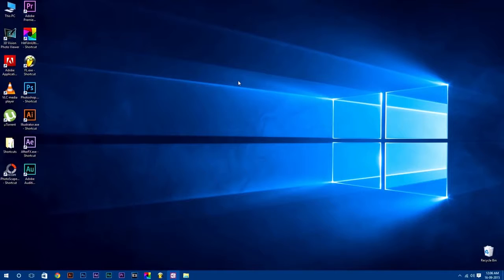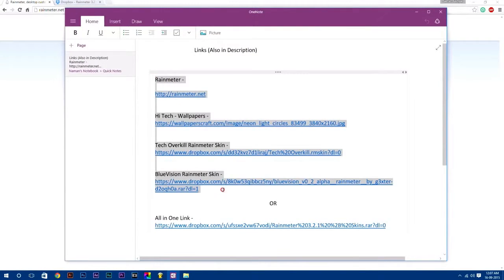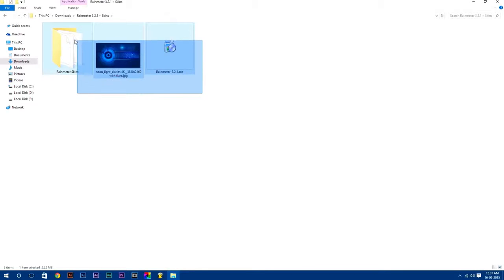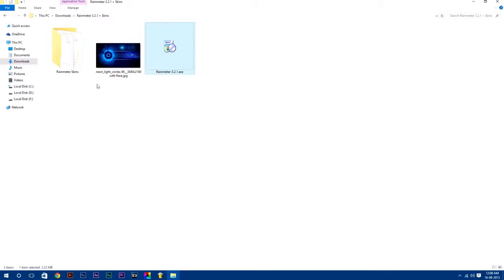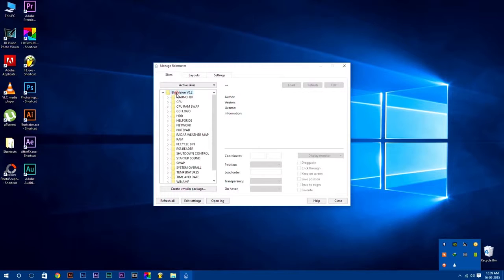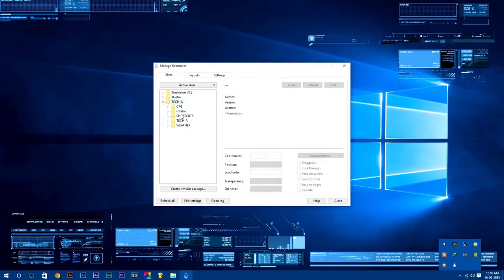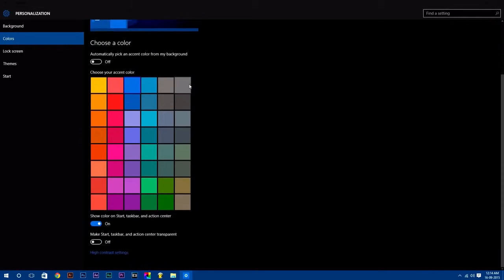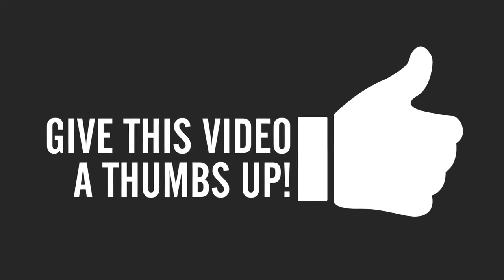How to customize desktop in Windows 10 with Rainmeter | Easy way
Hello Guys! In this tutorial I am going to show you how to customize your desktop in windows 10 with the help of Rainmeter.

Download Links -
Sorry about the "All in one Link" that got Expired, and nowadays I am away from my PC.
So, please download each files separately.